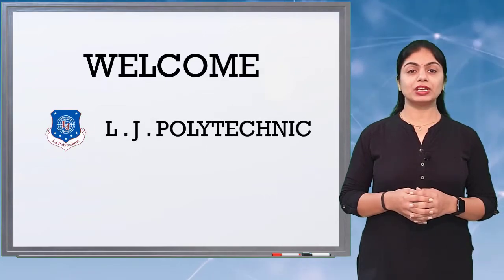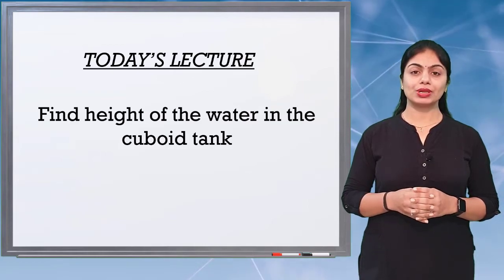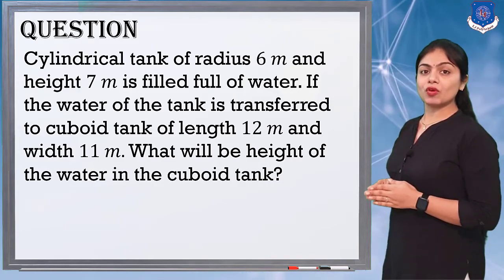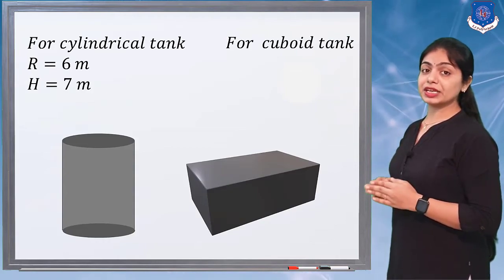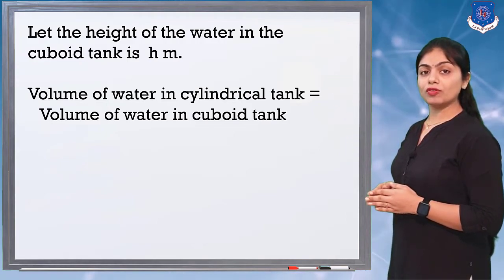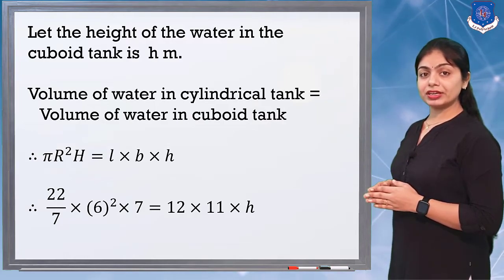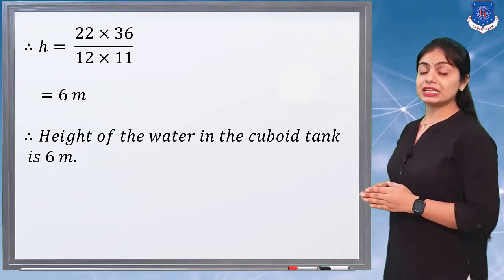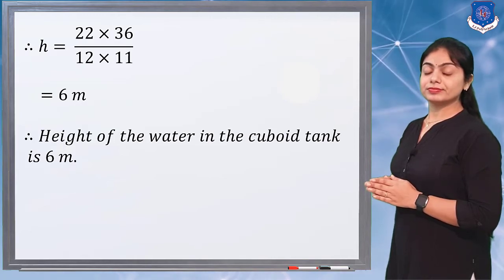Mathematics-Height of water in Cuboid Tank.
In this video I have explained how to find height of water in cuboid tank.

This channel will be very much useful for all the students as we have made our best efforts to make each and every topic as easy as possible.